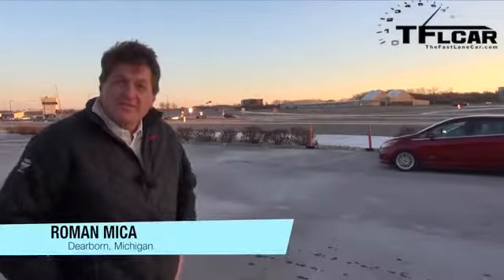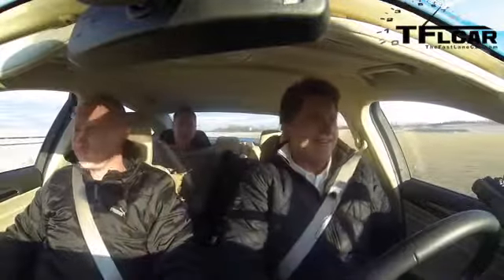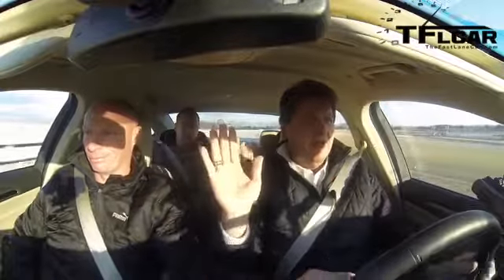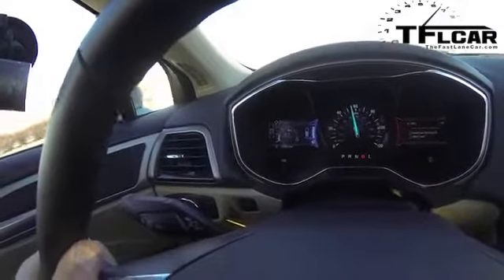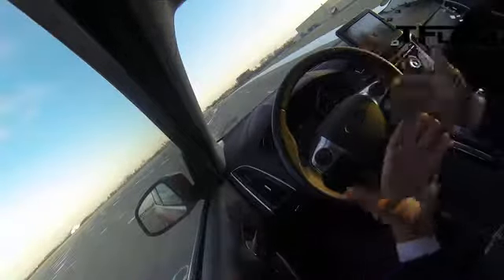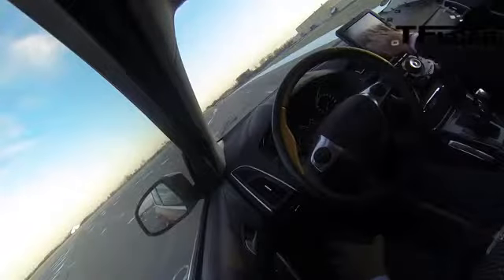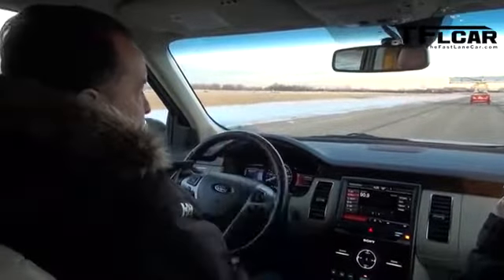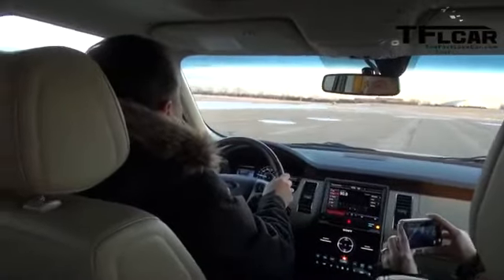Ford Shows Off Current amp Future Autonomous Car Safety Tech